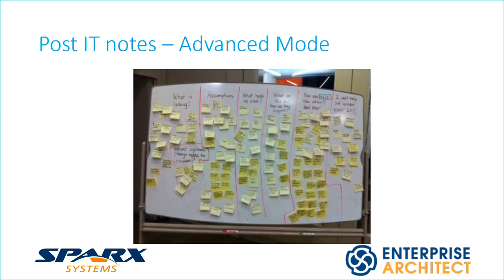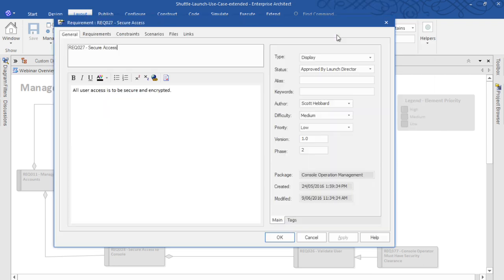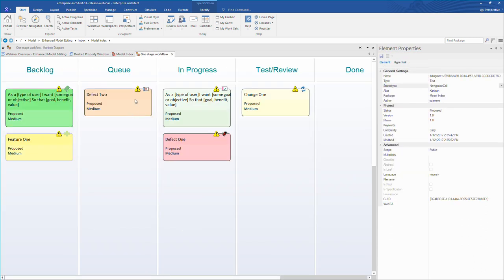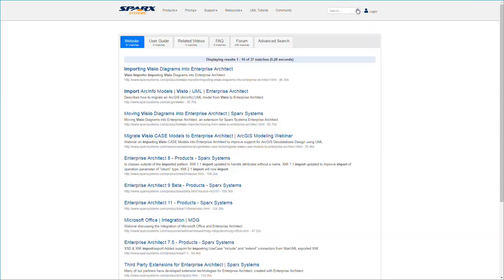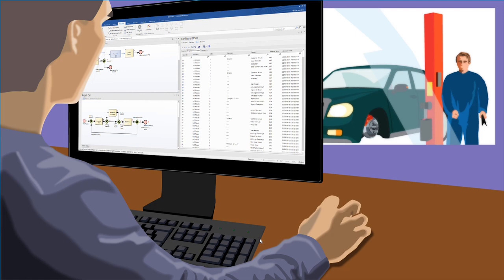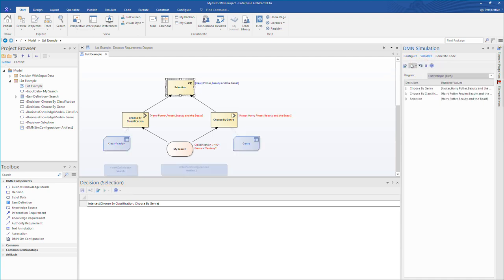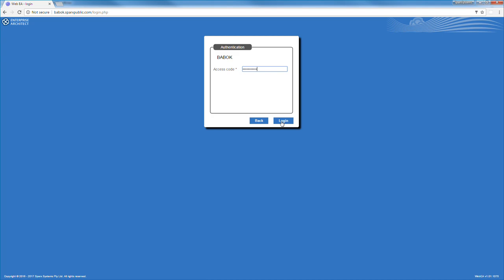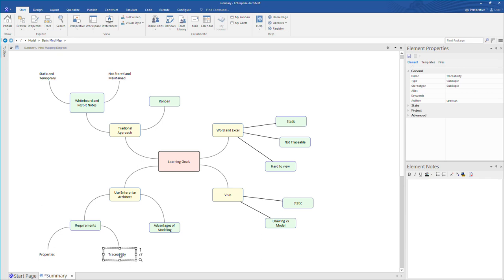Sparx Systems: Tools for Business Analysis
Do you need to capture, manage and trace project requirements and processes? Sparx Systems Enterprise Architect provides powerful tools for requirements management, process modeling and activities associated with discovering, evaluating, recording, validating and reporting on your project. Do you need to improve communication? Learn how the Pro Cloud Server and Prolaborate can open your modeling efforts to the enterprise, enabling secure access for discussion and review amongst stakeholders.

Learning Objectives
*  Examine how Sparx Systems tools can help to improve productivity, manage requirements, improve reporting and support collaboration.
*  Learn more about Enterprise Architect, Pro Cloud Server and Prolaborate.
*  Understand the benefits of transitioning to a model-based approach using Enterprise Architect.